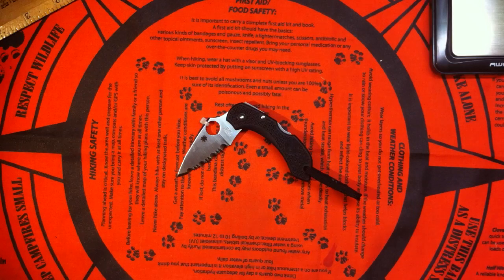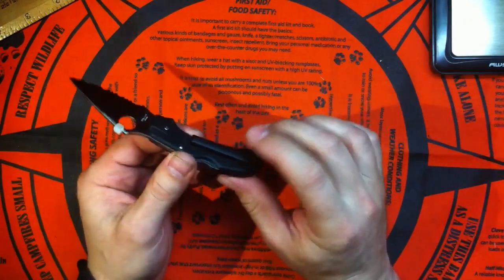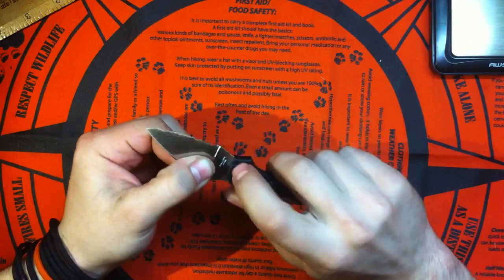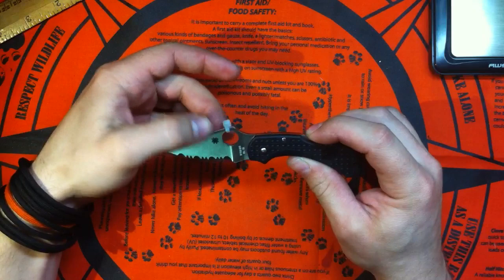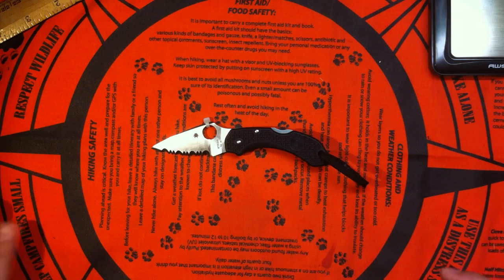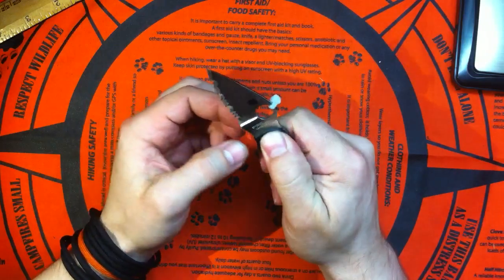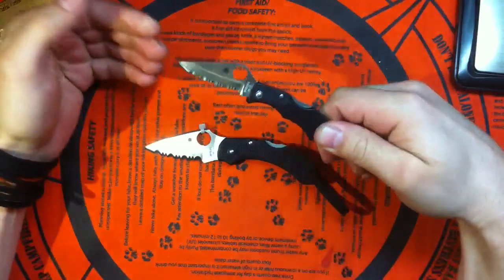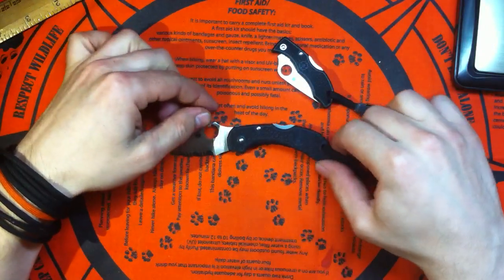Spyderco Dragonfly FRN fully serrated knife review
Great little edc blade